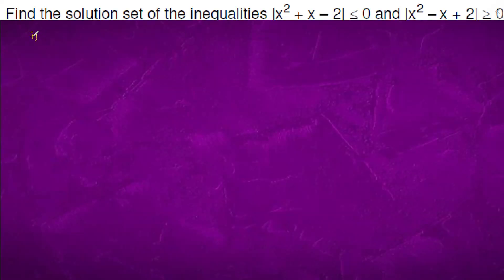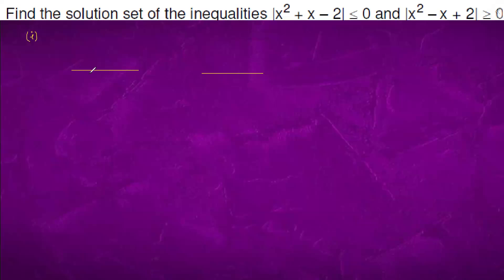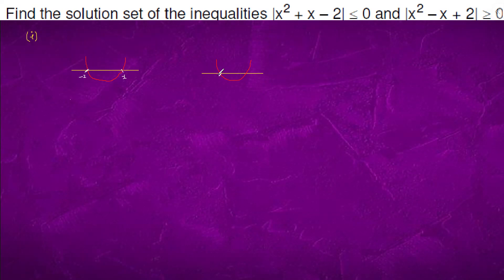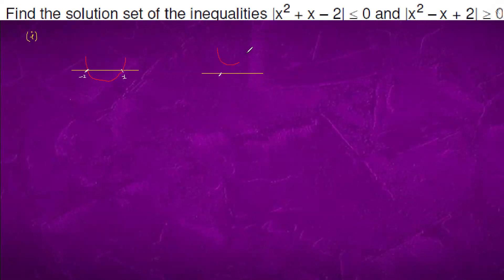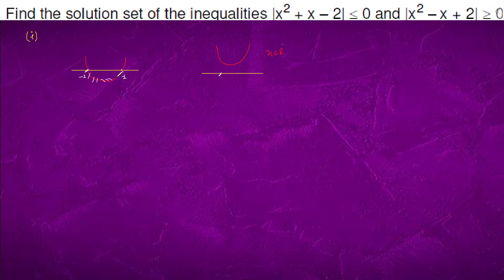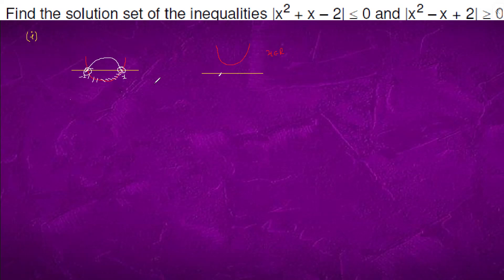Find the solution set of the inequalities |x^2 + x – 2| = 0 and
Find the solution set of the inequalities |x^2 + x – 2| = 0 and |x^2 – x + 2| = 0

iit
iit motivation
Bhannat Maths
Khan Sir
iit bombay
viral video
youtube shorts
Khangsresearchcentre
number series
Beginner
Advanced
Intermediate
Application of Derivative
AoD